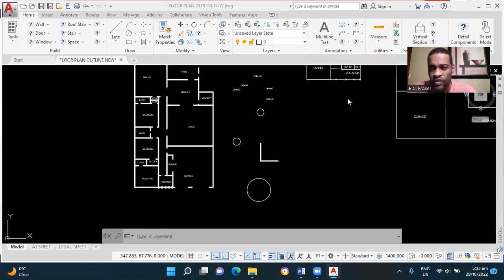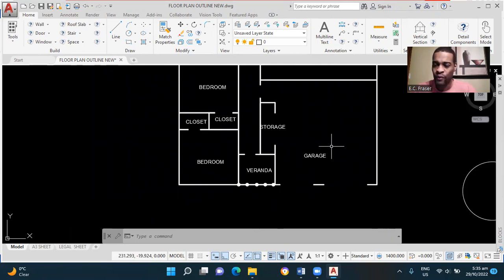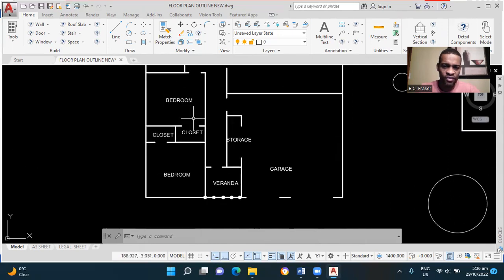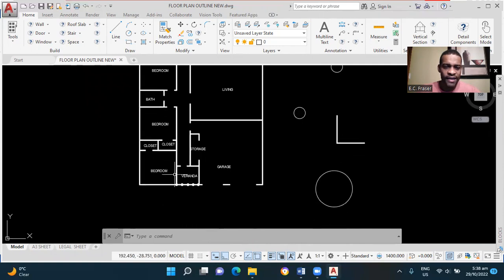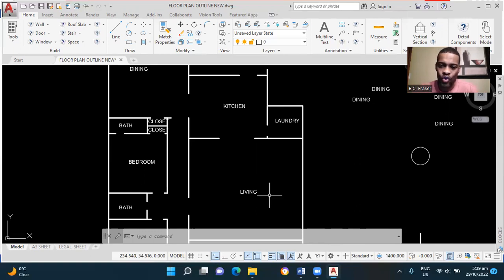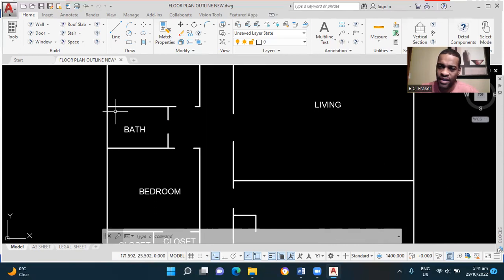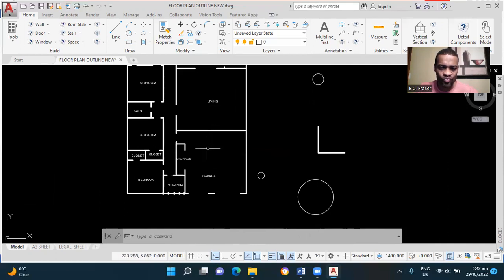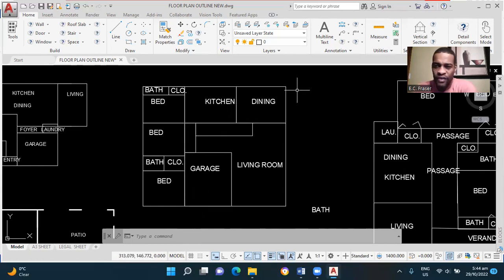VIDEO # 6 |SBA| How to layout Floor Plan for Three Bedroom House, Using AutoCAD